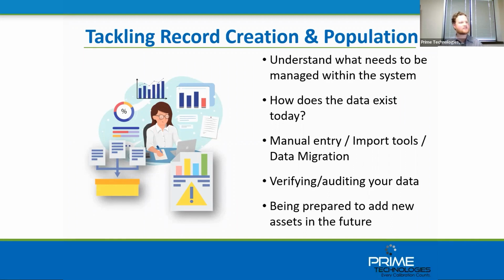Implementing a CMS - how to tackle the task of record creation and population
Throughout our history as a company, our team of experts has worked with hundreds of prospects in the pursuit of a calibration management system (CMS). With this experience, we have noticed that there is one consistent source of hesitation and uncertainty for those who aim to get started: questions and uncertainty related to implementation.

In our recent webinar, The CMS implementation checklist – four key considerations before going live, Robert Goss, Training Manager, talks about best practices for tackling the task of record creation and population, and how to ensure the important task is handled successfully.